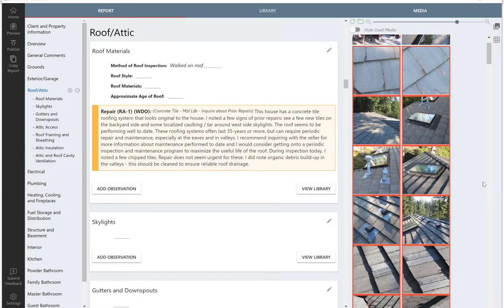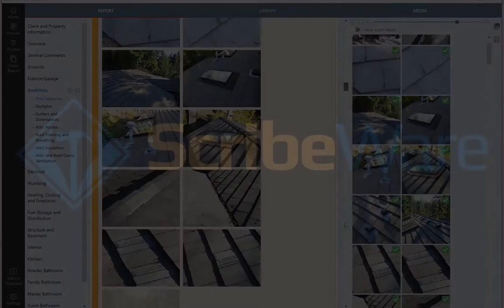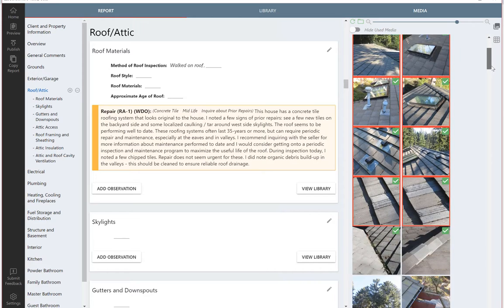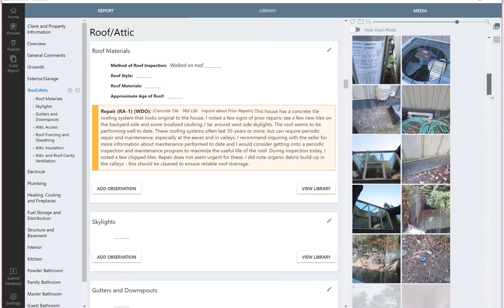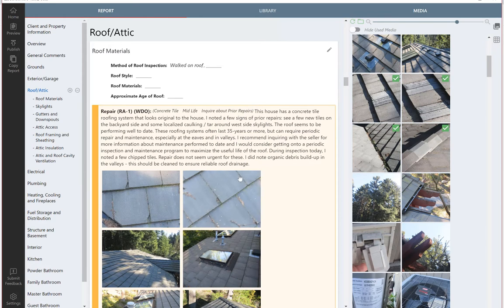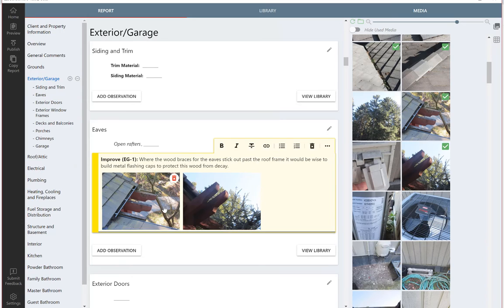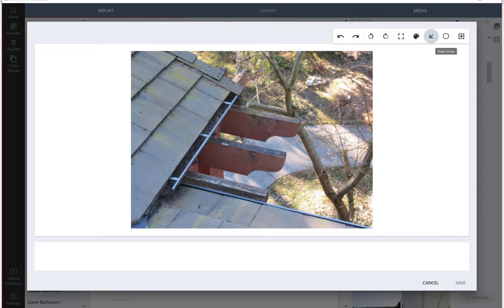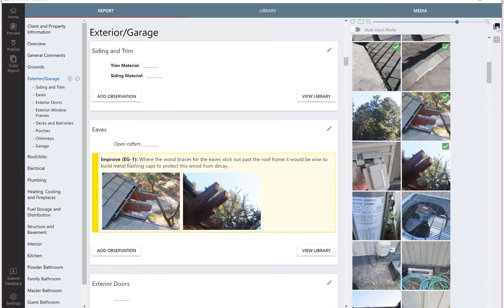Drag and Drop Inspection Photos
This video shows how to drag and drop inspection photos, videos, and diagrams into your inspection report.